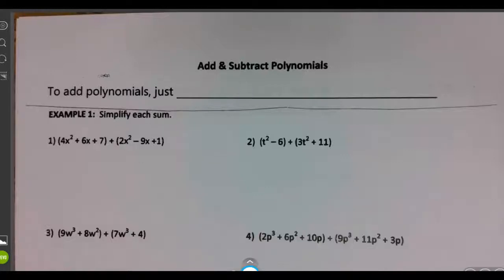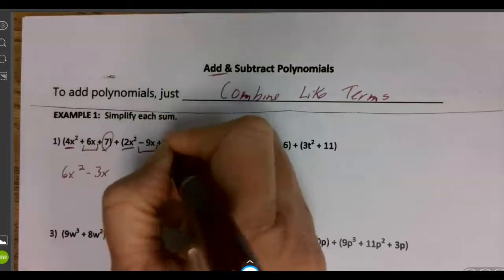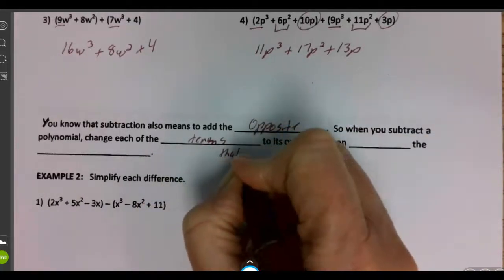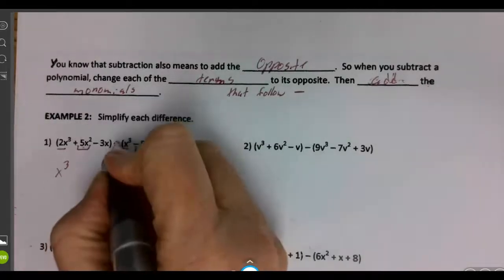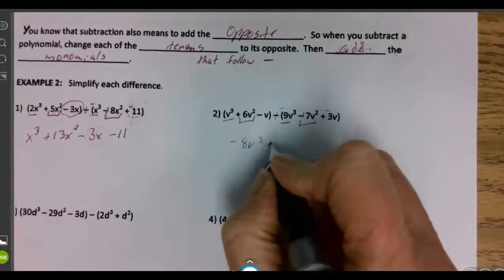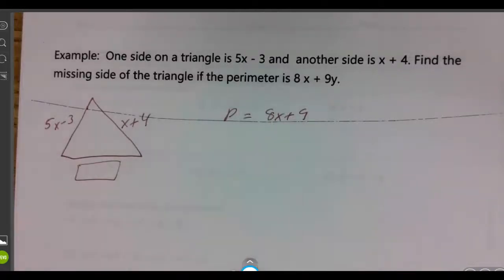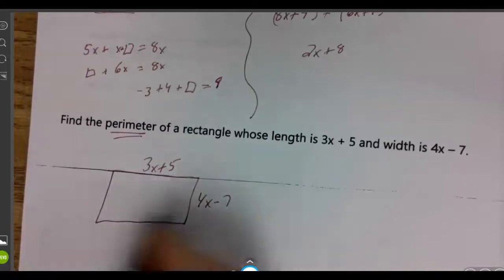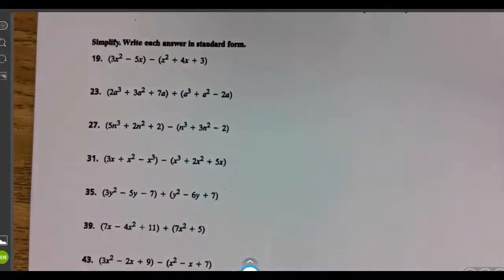Add & Subtract Polynomials